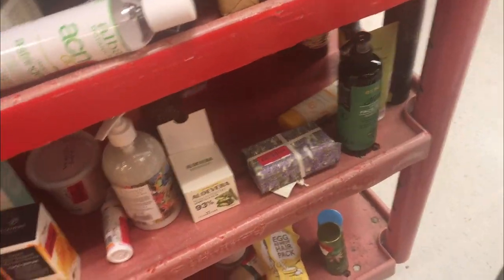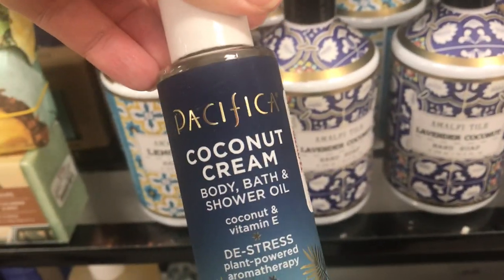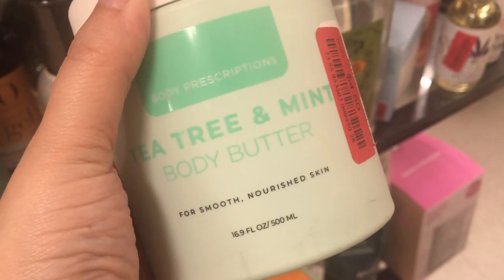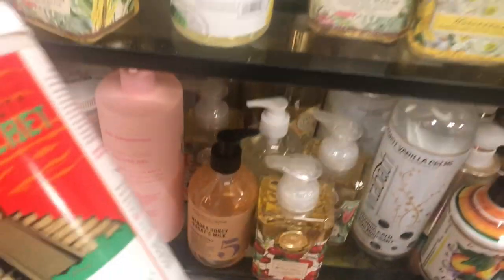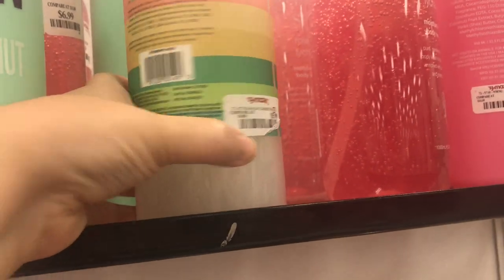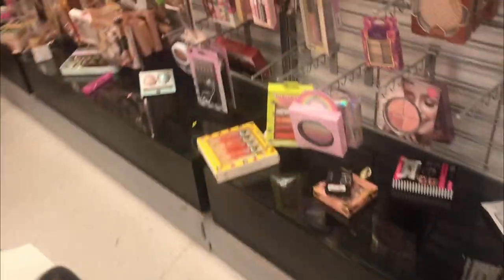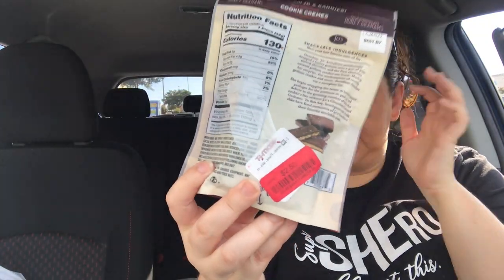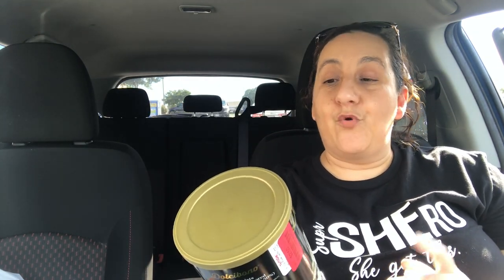COME HYGIENE SHOPPING WITH ME TJ MAXX I HYGIENE SHOP WITH ME AT TJ MAXX 2021 PLUS HYGIENE HAUL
In today’s video I’m going to be taking you guys along with me to go HYGIENE SHOPPING AT TJ MAXX.

I have recently become a hygiene addict. I will also be doing a HYGIENE HAUL to show you all the latest hygiene products from TJ Maxx.

This was soo fun to film for you guys!

Here is my hygiene shopping haul list:
PATTERN Medium Conditioner For Curlies
Aveeno Cracked Skin Relief CICA Ointment with Shea Butter and Triple Oat Complex
Jordan's Skinny Syrups Sugar Free Signature Series Salted Dark Chocolate Espresso
om SHE Aromatherapy Moisturizing Rosehip Oil Body Wash Mango & Orange
Smith & McCloud ~ Vanilla & Almond Nourishing Body Wash
Dr. Bronner's 18-In-1 Hemp Pure-Castile Soap - Citrus
Dr. Bronner's Peppermint Pure-Castile Liquid Soap
Evoke Happy Snaps, Honey, 4oz, Pack Of 6 - Crispy Oat Snacks
Dolcibono Gourmet Wafer Twist Cookies, Vanilla Cream Filled
jo's candies dark chocolate honey grahams

I use Ibotta & Fetch Rewards for all of my hygiene products so definitely check them out before you shop!!